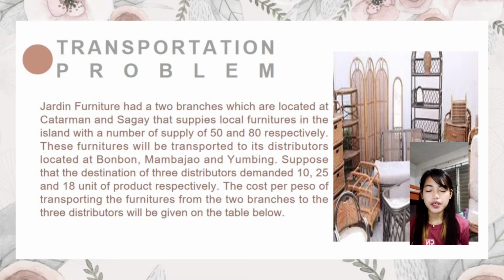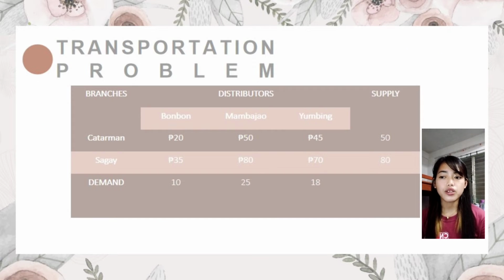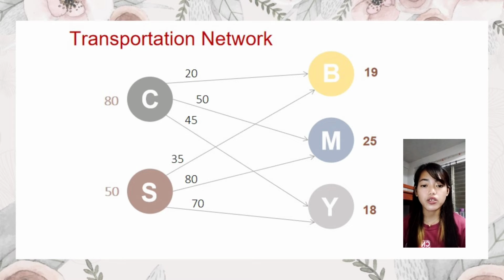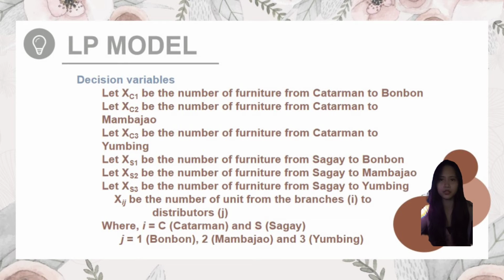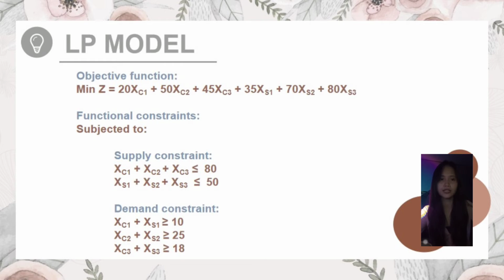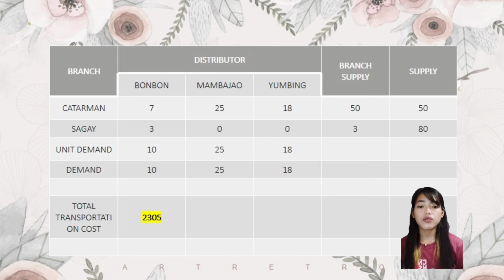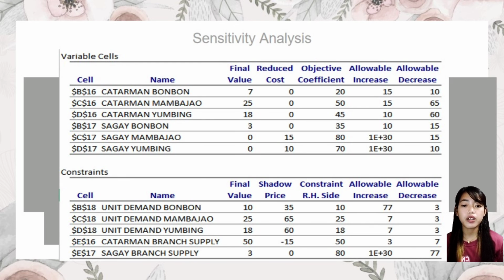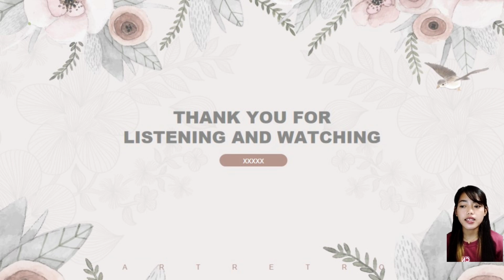Using Linear Programming and Excel Solver in Transportation Problem